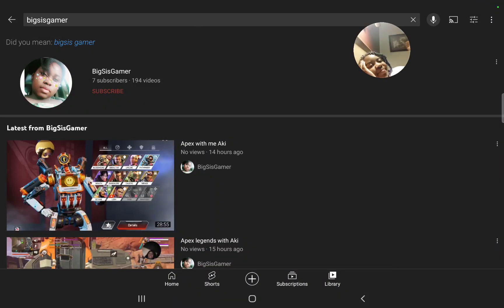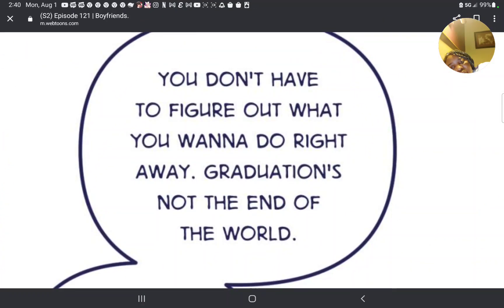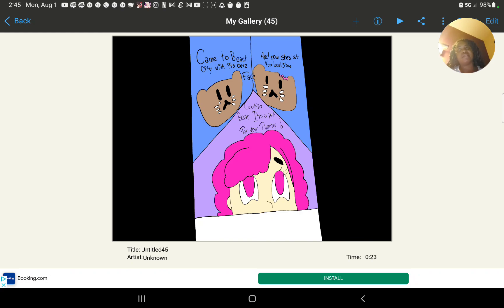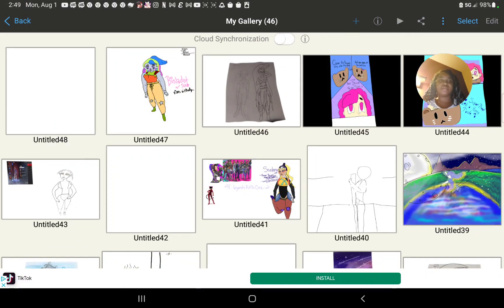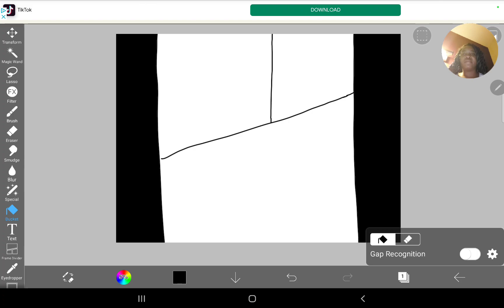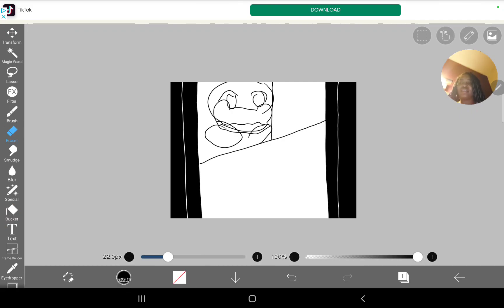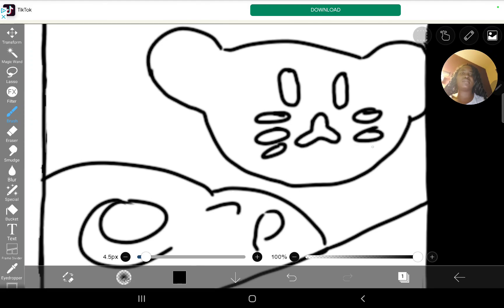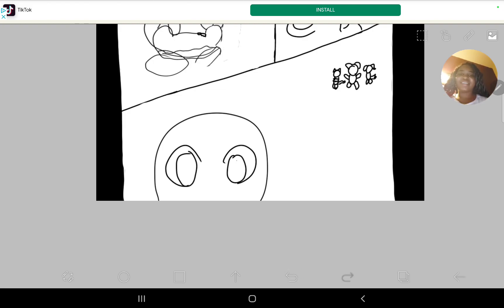Boyfriends and Vonnie Universe ch 2 part 3 with Aki